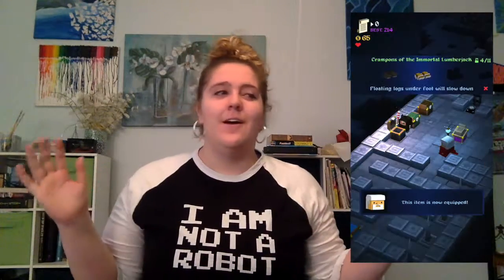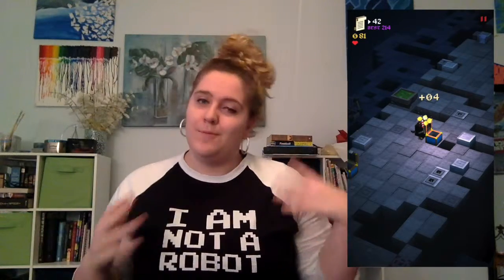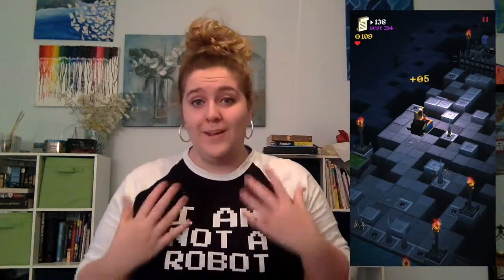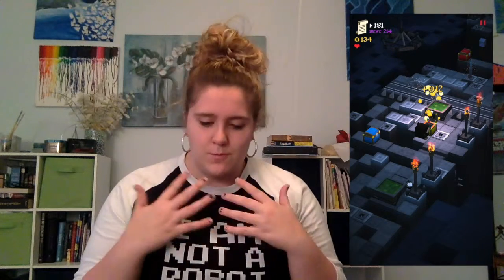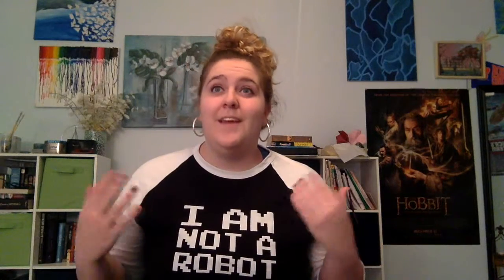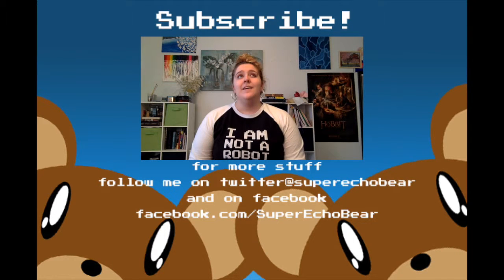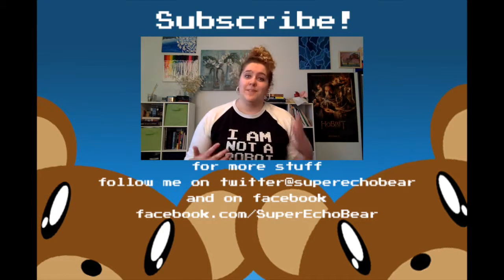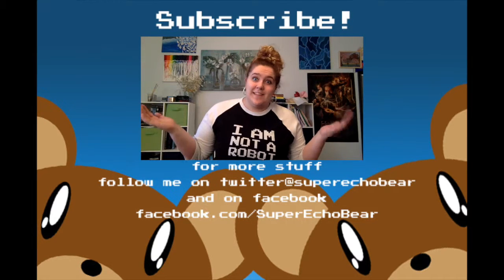Echo App Review!! | The Quest Keeper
"Boxel" hehehe

got an app or album you want to see reviewed?